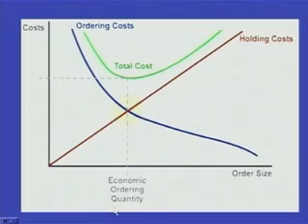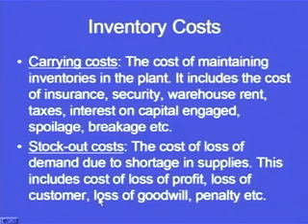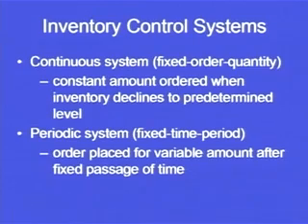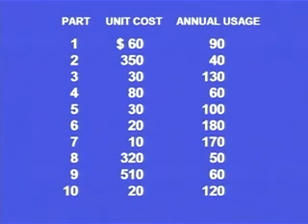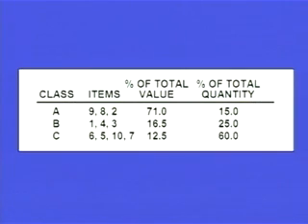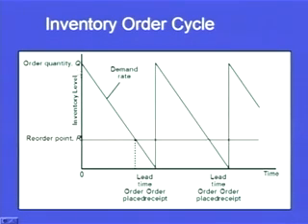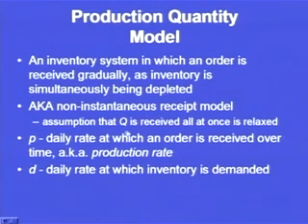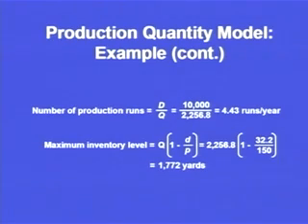Mod-4 Lec-2 Materials Management-II